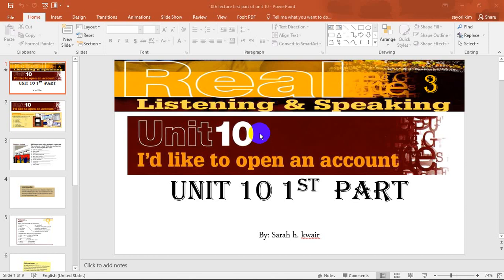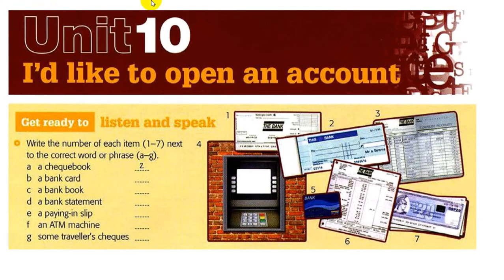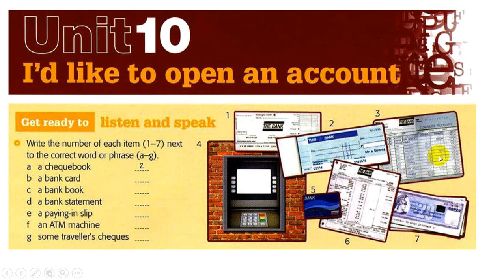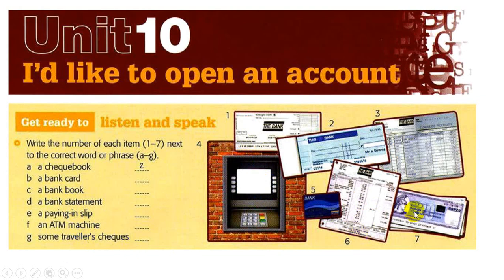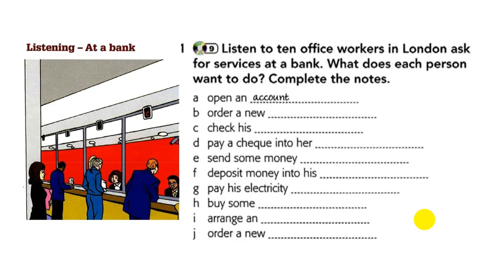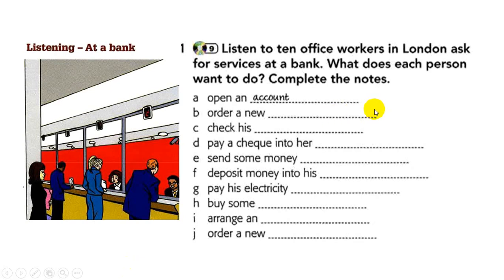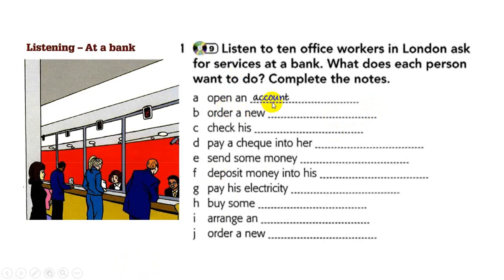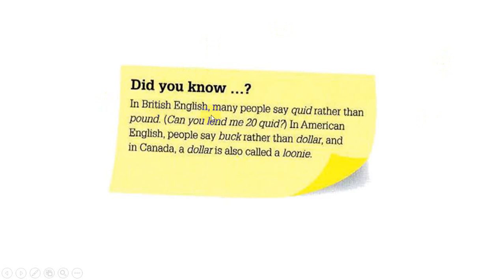Unit 10 "I'D LIKE TO OPEN AN ACCOUNT" the 1st part